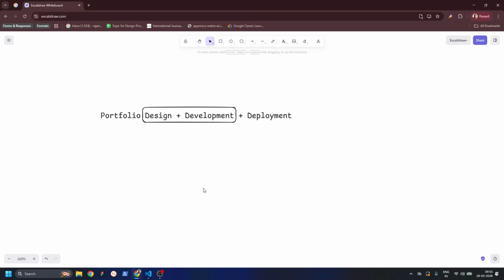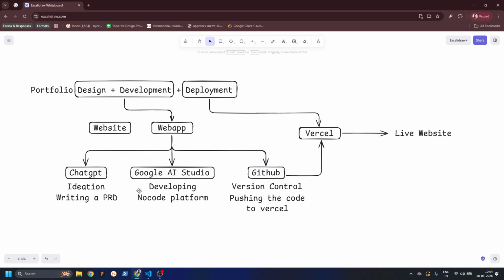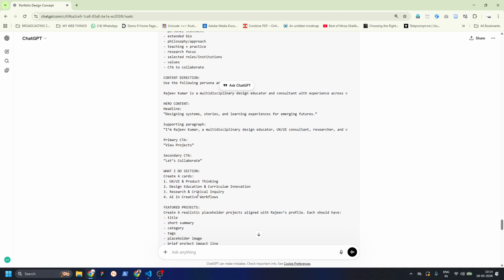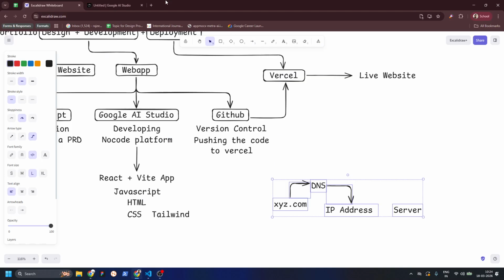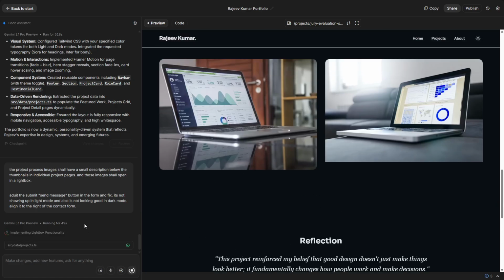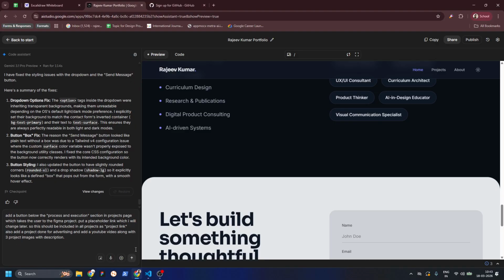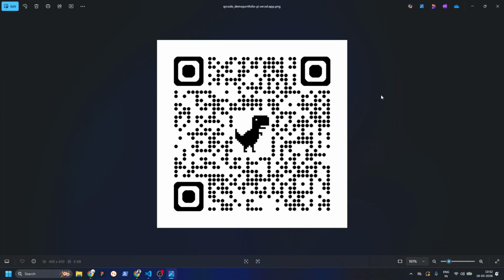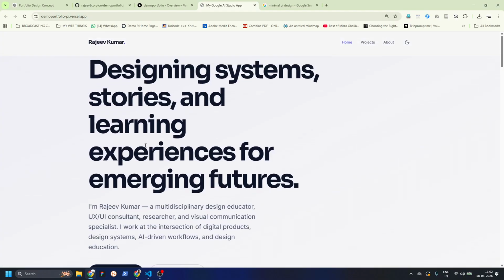Portfilio using chat gpt + google AI studio + Git hub + Vercel